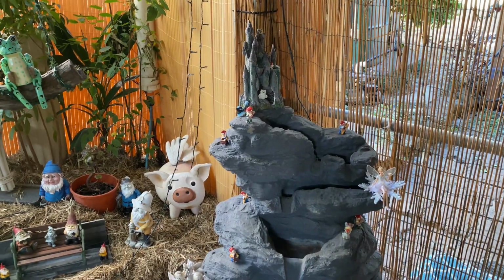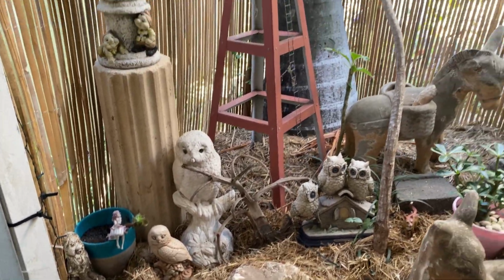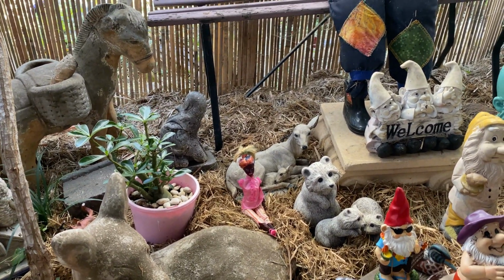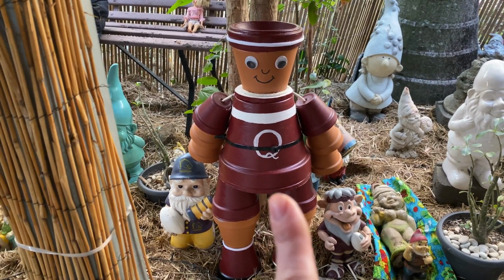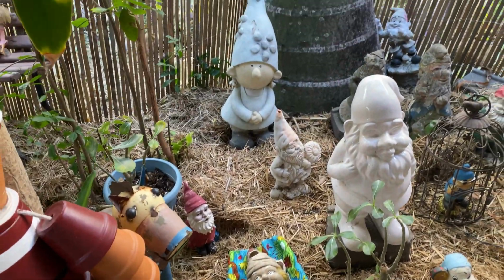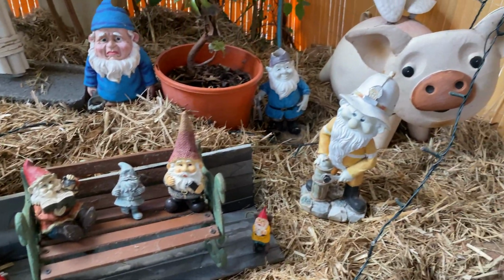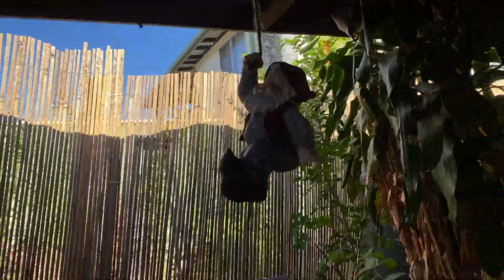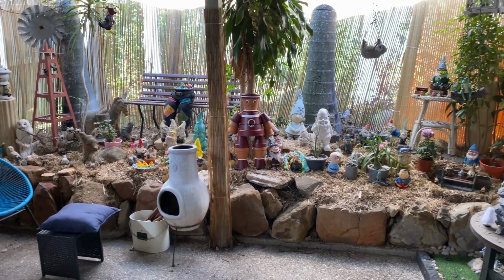As Requested - A Walkthrough of the Hubby's Gnome Garden